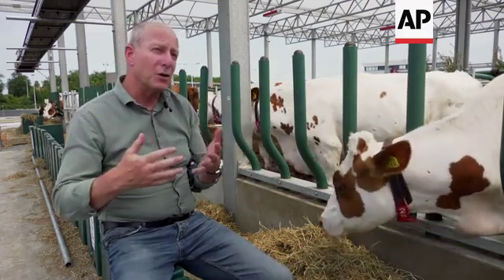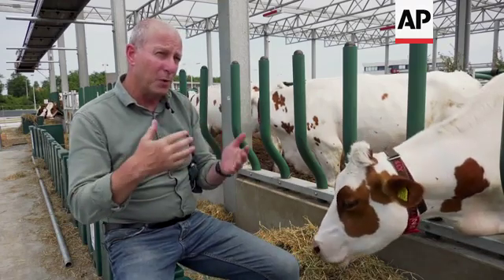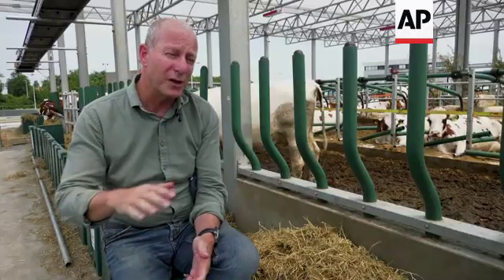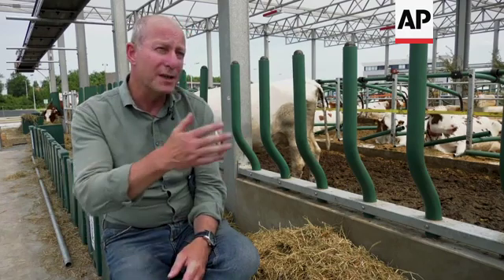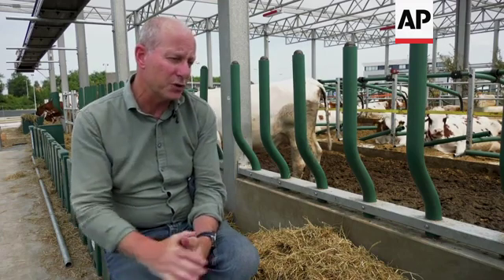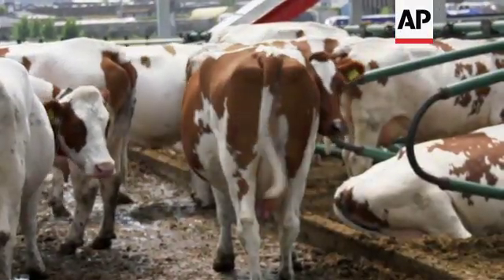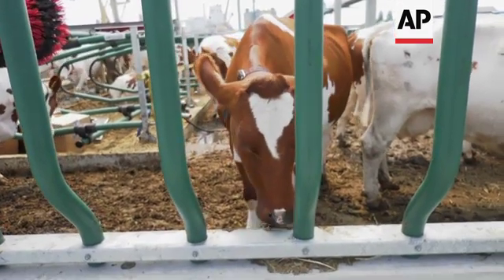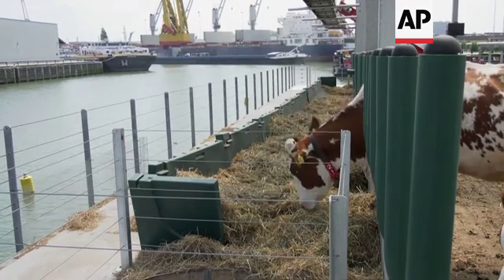Floating dairy houses cows in the Netherlands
(28 Jun 2019) LEAD IN
Food security and rising sea levels are both future global concerns, as large areas of agricultural land may be lost under the water due to climate change.
One engineer turned farmer in the Netherlands believes he has found a solution. float farms on water.

STORY-LINE :
This floating farm dairy smallholding smells just like any other farm - the pungent aroma of cow manure hangs in the air long before the unusual stable housing the cattle is visible.
The scent may be the same; the farm itself is far from familiar.
Moored in an offshoot of Rotterdam's busy port, the farm is a futuristic three-story floating structure where one robot milks the cows and another automatically scoops up the manure that gives the enterprise its familiar smell.
Its roof collects rainwater and a raft of solar panels floating alongside produces 40 percent of the energy the farm needs.
The cows eat a mixture of grass cut from a local golf course and the pitch used by Rotterdam's top soccer team, grain used by a local brewer to make beer and potato peelings - all automatically cut, mixed and transported to food troughs by conveyer belts.
The fully-functioning showcase of circular-economy farming combines Dutch expertise in recycling, building on water and automated agriculture.
Van Wingerden, an engineer, believes the farm, which opened in May and cost about 3 million euros ($3.4 million), demonstrates a new way of producing food, close to where most of it is consumed - in the world's cities, thus reducing carbon emissions caused by transporting food long distances.
"Transporting all this food all over the world is really polluting the world. It's doing damage to food quality, it creates food losses," he says. "So we have to find a different model. We have to bring it much closer to the citizens. And that's what we're showing over here."
The project is drawing interest from around the world. Van Wingerden says he is already discussing floating farms in Singapore, China and New York.
When the herd reaches its target capacity of 40 cows (there are currently 35), it will produce 800 liters (211 gallons) of milk each day. The brown and white cows are a breed called Maas-Rijn-Ijssel - named for three rivers that flow through the Dutch region they originate from.
The farm sells the milk and yogurt that is pasteurized and produced on the middle floor of the pontoon to local restaurants and through supermarkets in Rotterdam. People also can buy unpasteurized milk straight from a tap at the farm. Manure is processed for use as fertilizer.
Jan Willem van der Schans, a senior researcher at Wageningen Economic Research who specializes in urban farming and circular economy issues, says floating farms could be the future for some sectors of agriculture such as fruit and some vegetables in some parts of the world. But he thinks that the level of automation and the unnatural surroundings of the cows may create opposition to the project.
"These are animals that we all like and then we like to see them in a meadow," he says. "And then we bring them into a very industrial environment and I think that's something that many people think is not the right direction for livestock farming to go into."
Van Wingerden says that animal welfare is his top priority, pointing to many design elements in the construction that are intended to make life as easy as possible for the cows such as rubber floors and poles in the stable.
The pontoon rises and falls gently on undercurrents caused by the movement of nearby ships.
If cows get seasick, these weren't showing any signs.